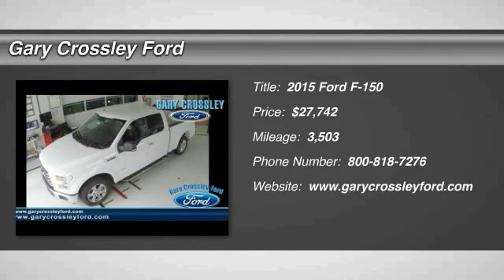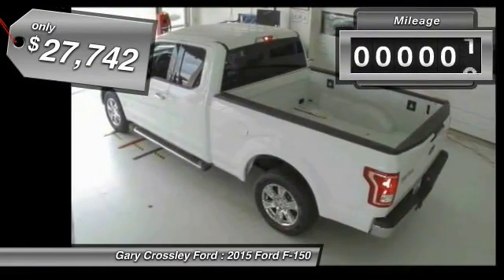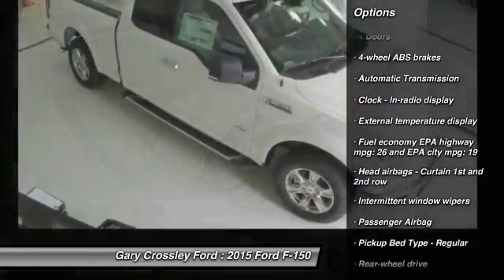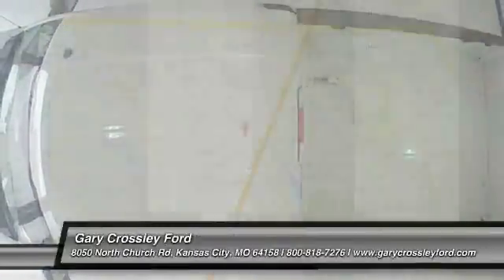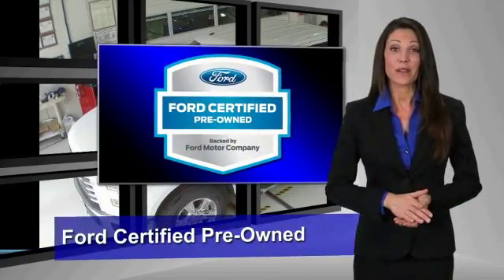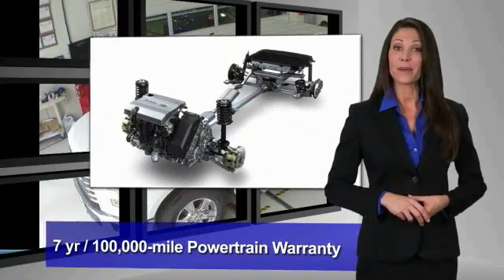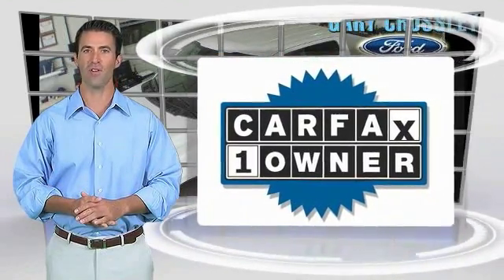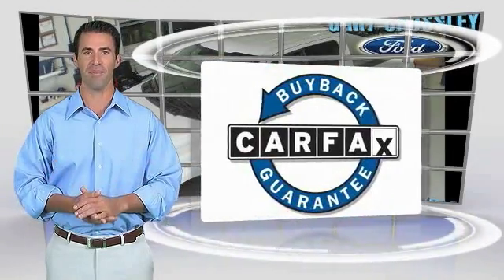2015 Ford F-150 Kansas City MO P39067A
2015 Ford F-150 XLT - $27742

Looking for the right ? Today could be your lucky day. With 3503 miles, this Oxford White, 2015 Ford F-150 equipped with Automatic transmission could be yours. Request more information and set up a test drive right away.